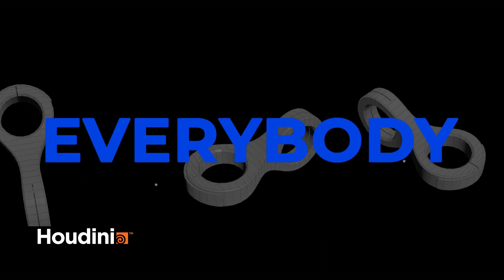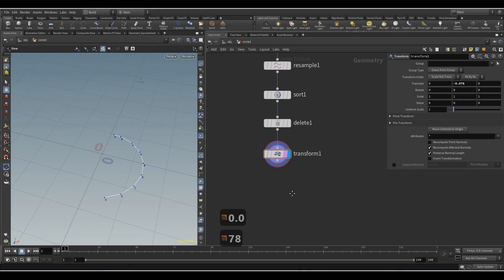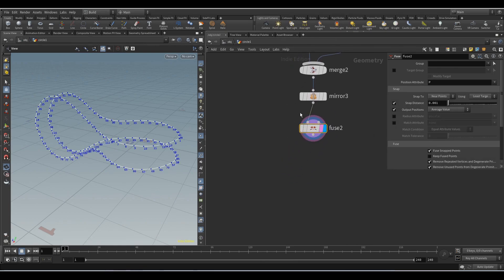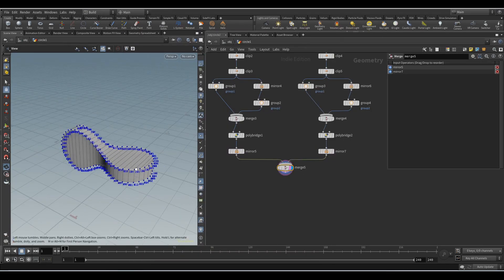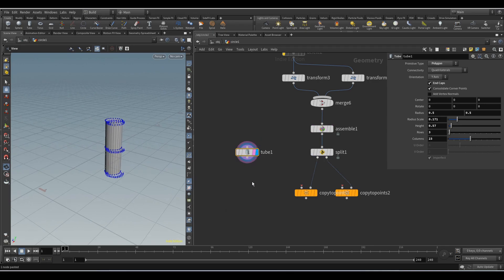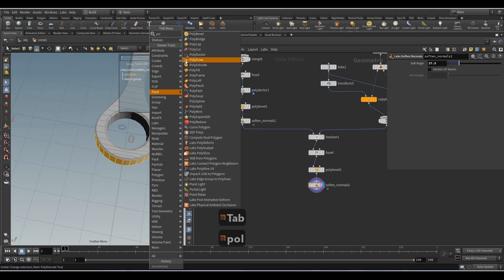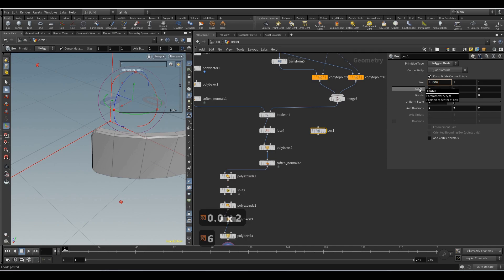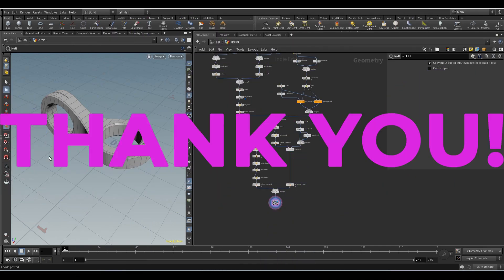Hard Surface Modeling Houdini Tutorial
Chapters:
0:00 Introduction
0:53 Creating circles
1:00 Add Clip node
1:12 Resample change the number of points
1:19 Delete point by number
1:48 Transform objects and merge them
2:03 Connecting 2 points with the Add node
2:17 Resample geometry node add points
2:34 Merge lines
2:57 Fuse node snap points together
3:06 Clip node delete lines below the plane
3:26 Create edge group
3:36 Polybridge creates surfaces between source and destination
4:02 Polybridge node reverse winding
4:19 Polydoctor node repair invalid polygonal geometry
4:29 Polybevel node creates straight corners
4:39 Softens all normals
5:25 Creating holes in the geometry
5:21 Copy to points
5:58 Copy geometry to points
6:05 Boolean node
6:31 Creating group in boolean node
6:55 Select and extrude faces
7:19 Split geometry
8:20 Creating a box
8:43 Transform geometry
9:36 Final result

3D Model Inspired from the channel: @PonteRyuurui